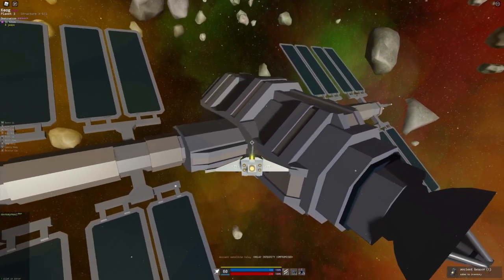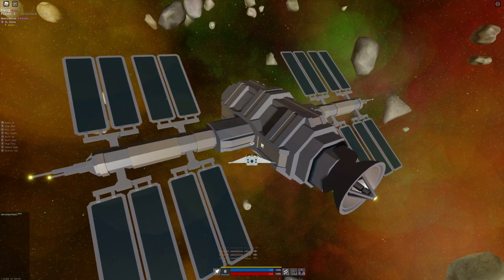Starscape Ring Update Guide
Guide on the newest features in Starscape's Update 1.8. This includes what you can find in rings, aberrations and how you find ancient items.

Huge thanks to Xaragedonionsz and ikbenyolo123 for the R-aberration images and cowssaymoo1 for the X-aberration footage.

Music used in the Video:

Ars Sonor - Tabea
Ars Sonor - Never Again